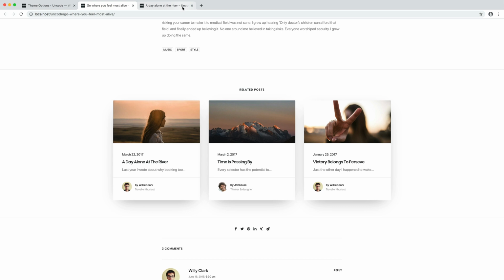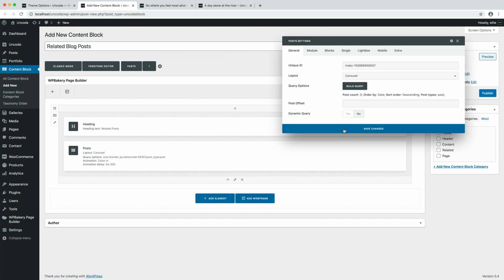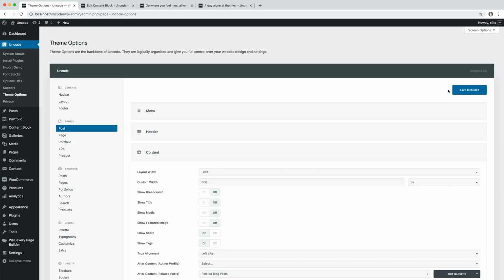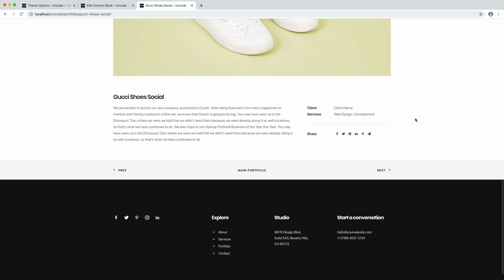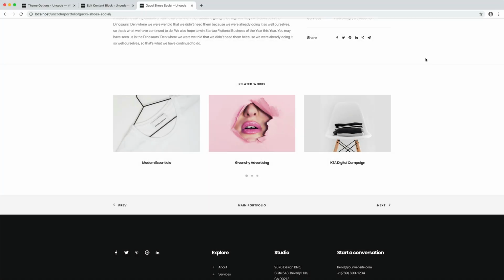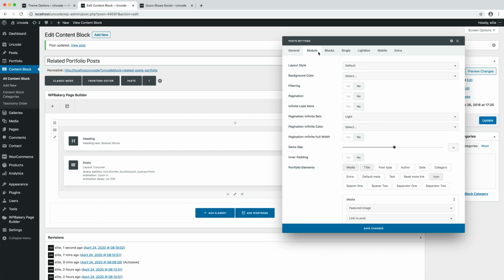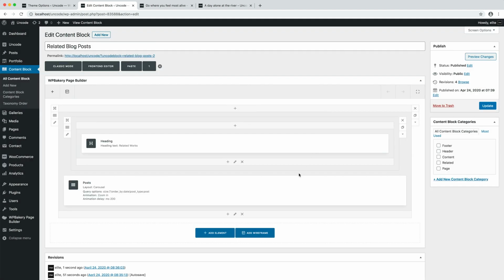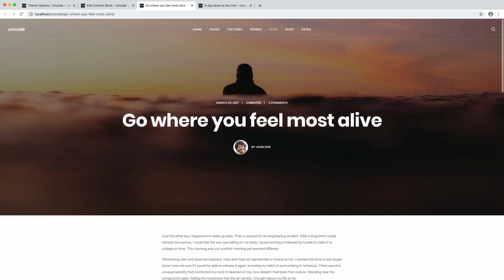Uncode - Related Posts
In this video we show you how to work with the Related Posts in Uncode to get more page views and reduce bounce rate.